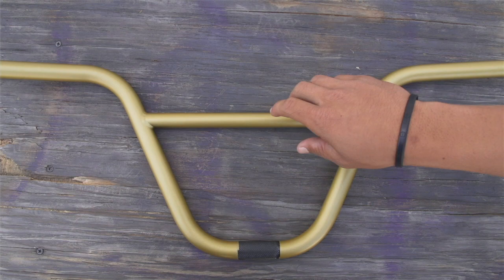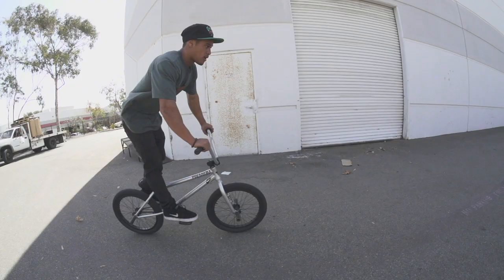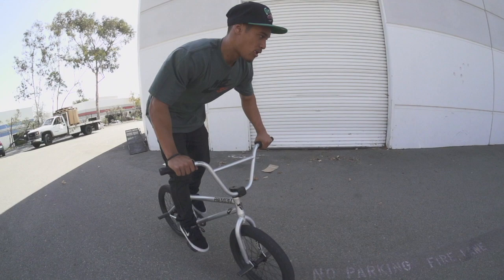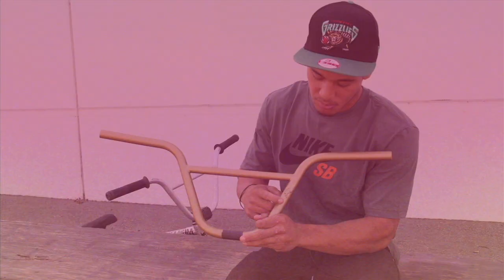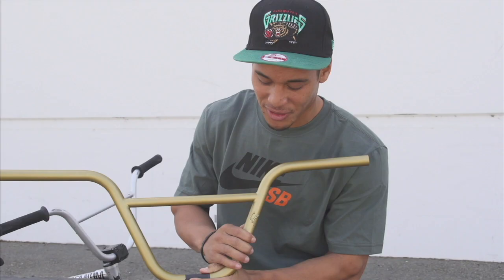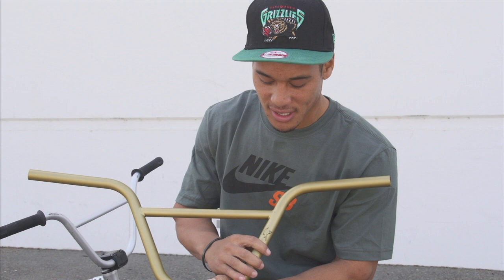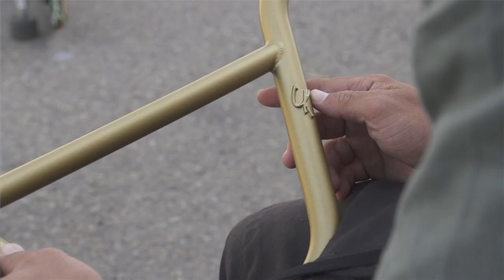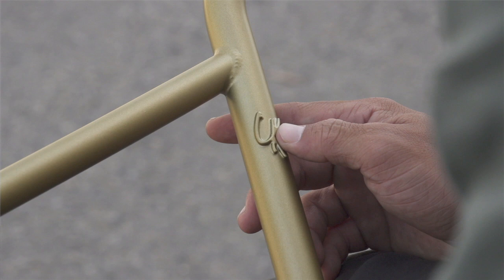Premium CK Bar Promo with Chad Kerley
CK Bar

Material: Full heat treated 11 butted chromoly

Geometry: 1 degree up / 12 degrees back

Sizes: 8.25” / 8.5” / 8.75”

Width: 28”

Colors: Black / gold / silver

Weight: 25oz / 26oz / 27oz

Premiumbmx.com @premiumbmx_